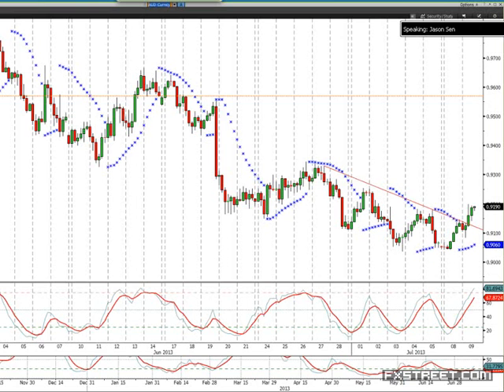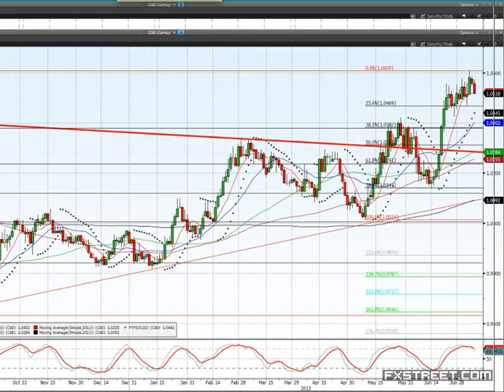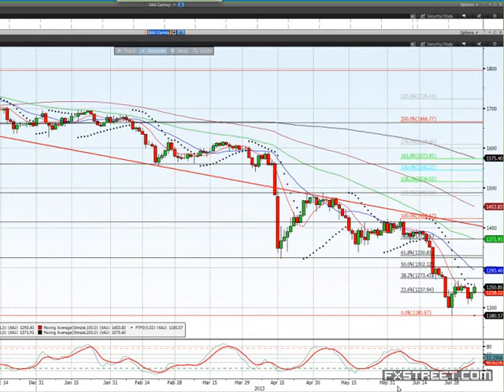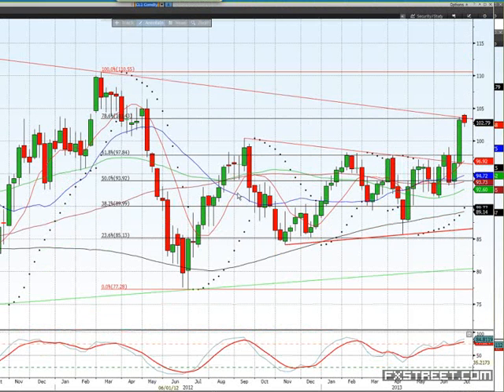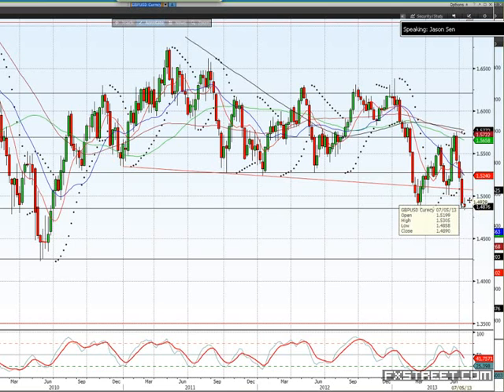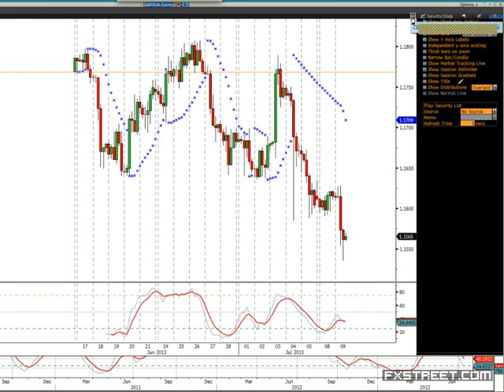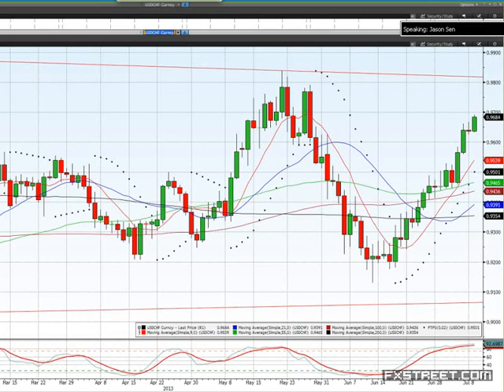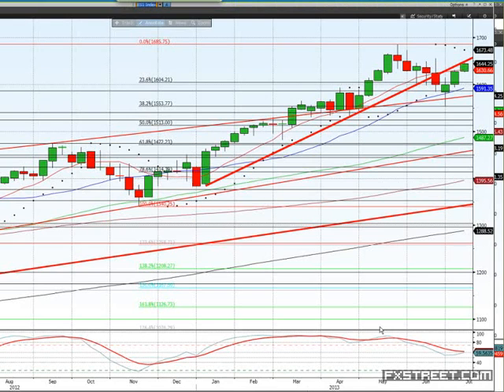Jason Sen: Technical outlook for stock indices, commodities & Forex markets (July 9, 2013)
Date of issue: 09 July 2013. Speaker: Jason Sen. A look at the daily charts to identify trends & trading opportunities.